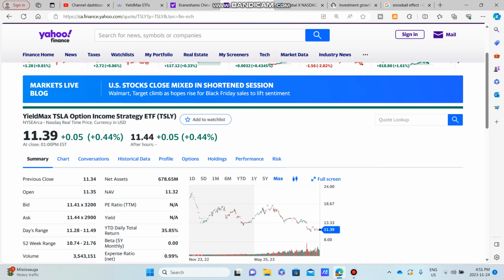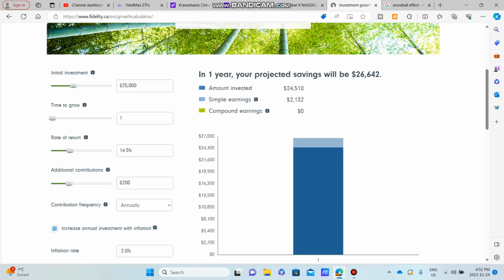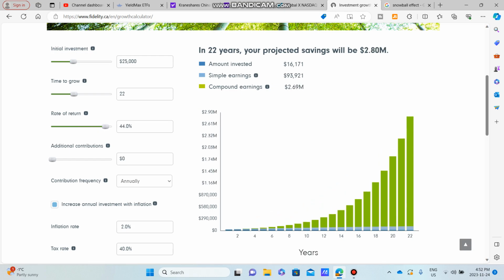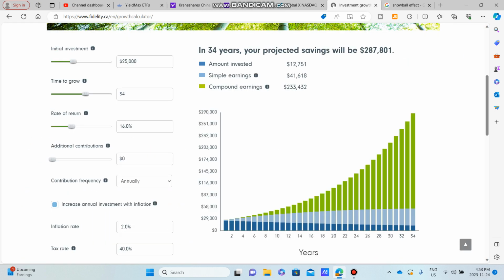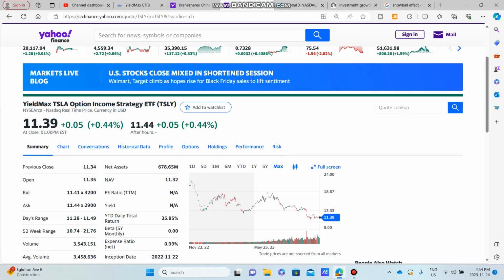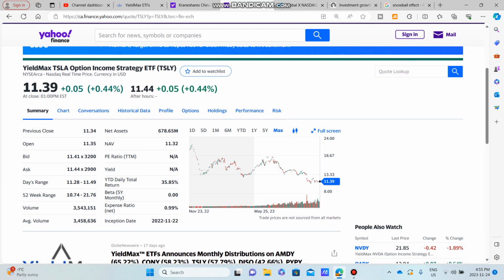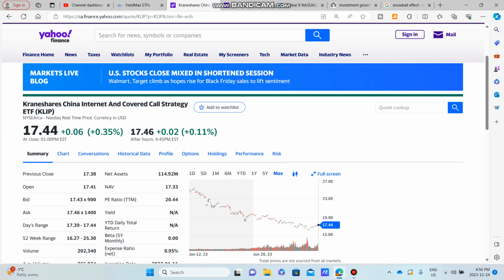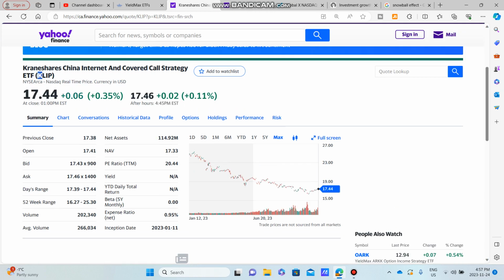HOW To Make HIGH Dividend Paying Stocks WORTH YOUR WHILE (This Is How I Play KLIP & TSLY)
When it comes to High Yield Dividend Investing it is important to keep these Topics in Mind, You should be Reinvesting your Dividends & looking to Load shares when Share Prices Drop.  With KLIP & TSLY I have been Reinvesting my shares to accumulate Great amounts of shares and Drive my Compounding Effect.  TSLY & KLIP are 50% paying Monthly Income Covered Call ETF's, they generate Large Monthly Income for Investors in the Stock Market and although Experience NAV Erosion, it can be aided by the Reinvestment of the Dividend back into there own stocks or eachother.  Check out the KLIP/TSLY Reinvestment Strategy video on my channel if that interests you.  :)